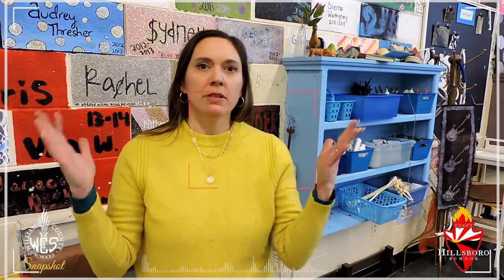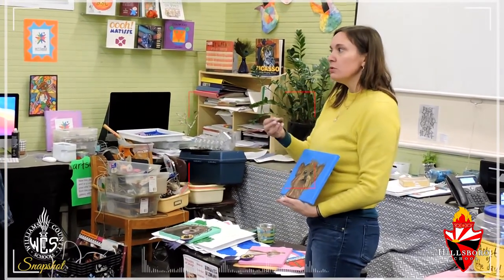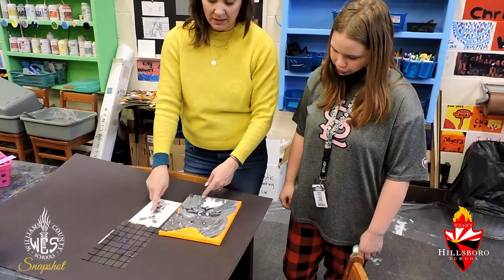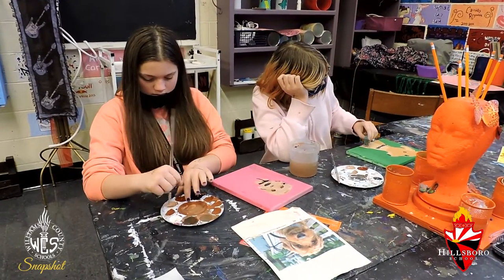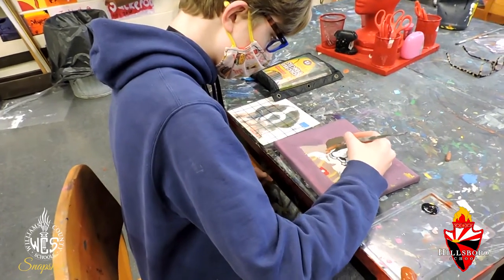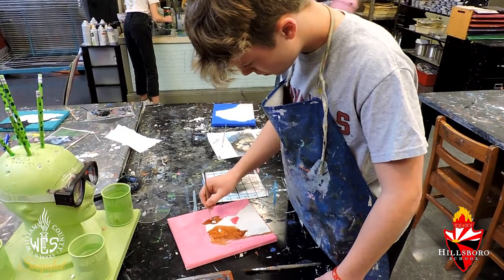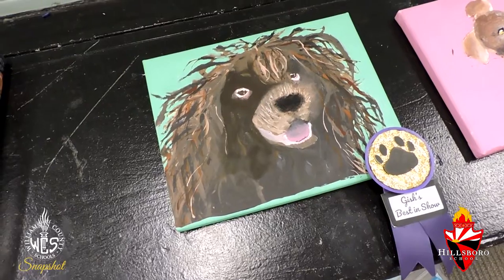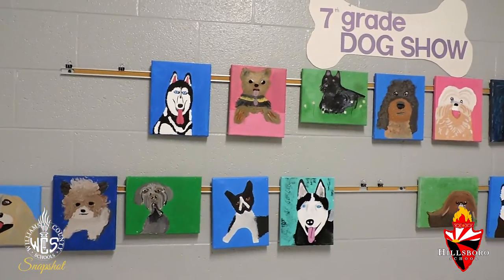Hillsboro Art Students Create Their Own Dog Show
In this School Snapshot, learn how seventh grade students at Hillsboro School are using their talents to create their own version of a dog show. Thank you to Hillsboro Good News Ambassador Janelle Gipson for providing this footage.